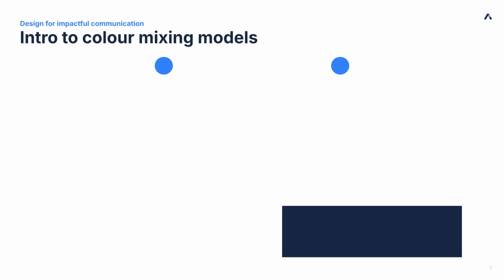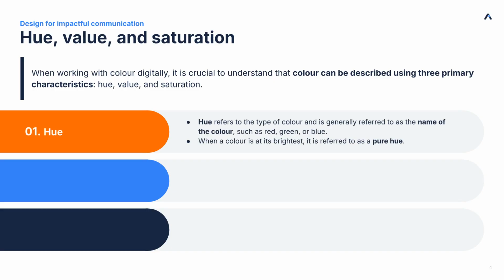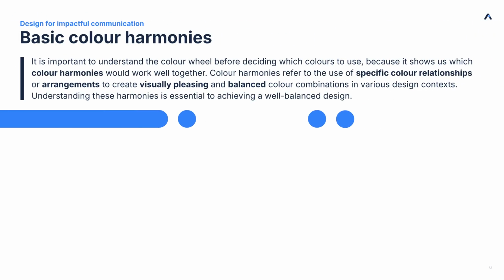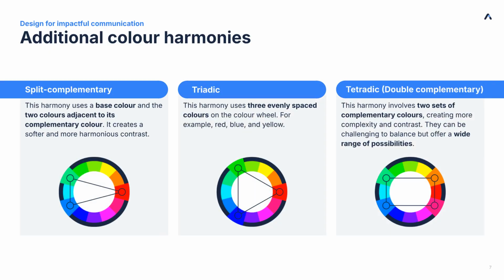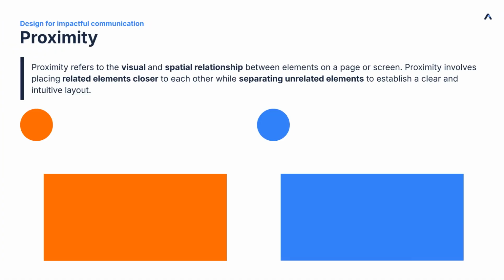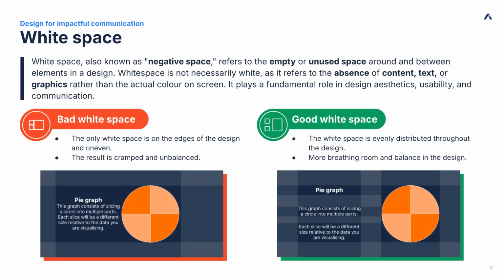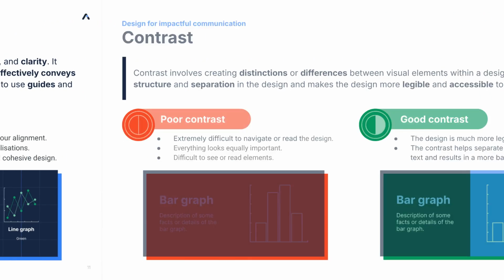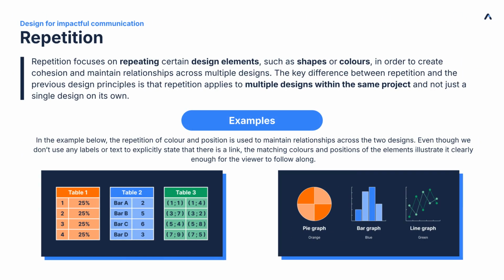An introduction to design - for Power BI developers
Desing for communication